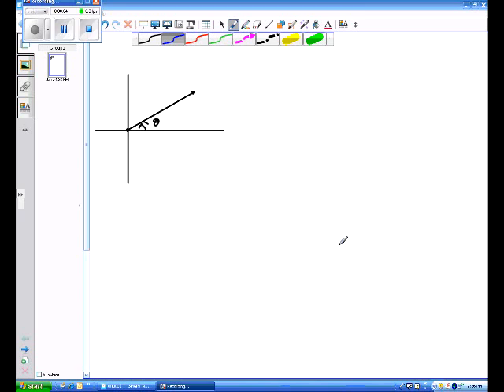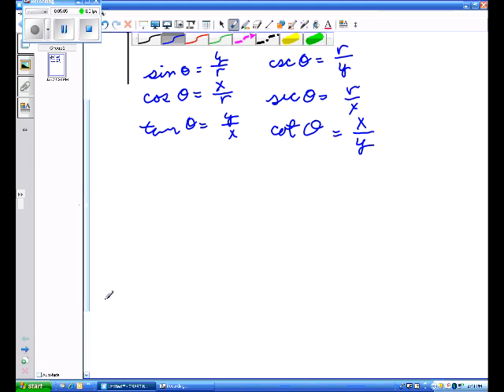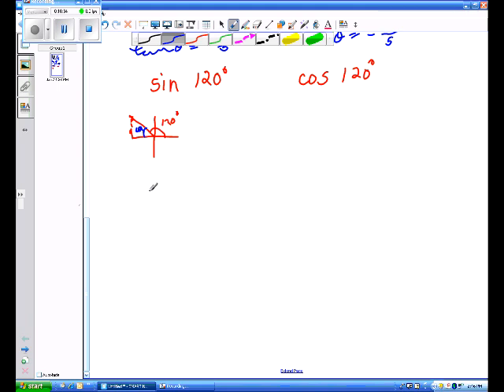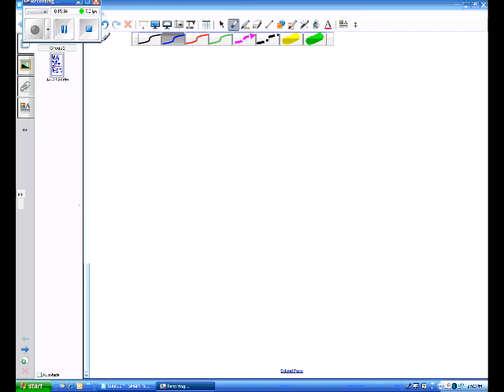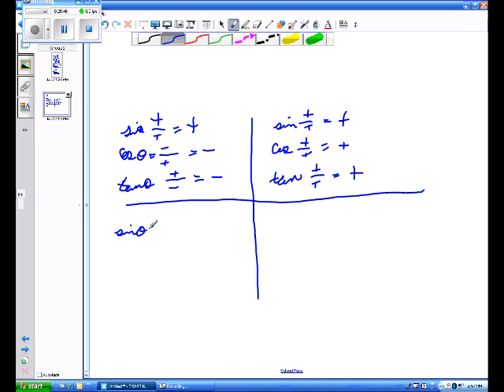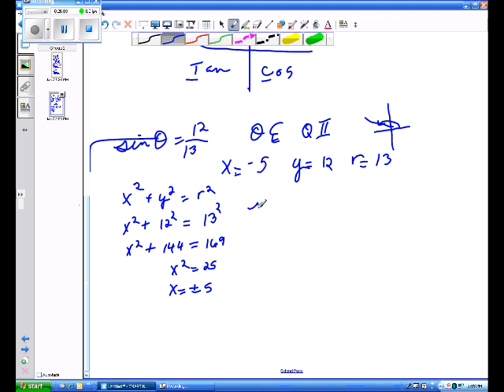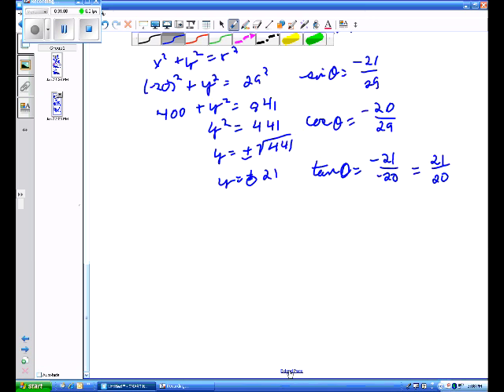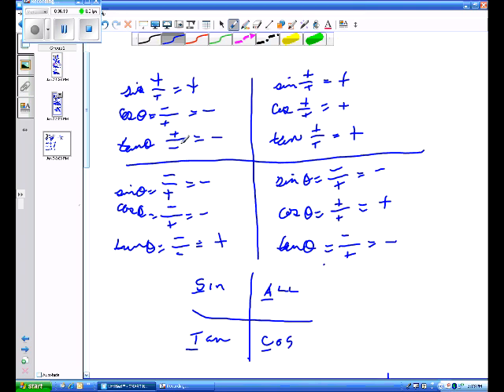College Trigonometry Lesson 1.3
Definitions of the Six Trigonometric Functions